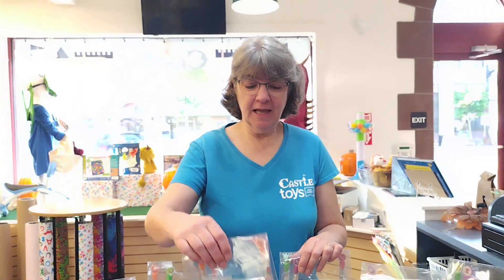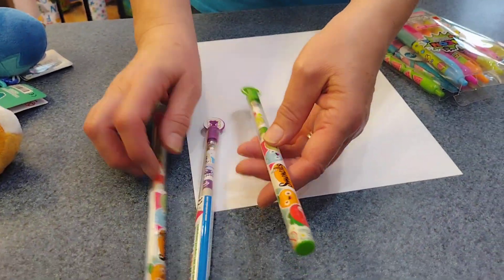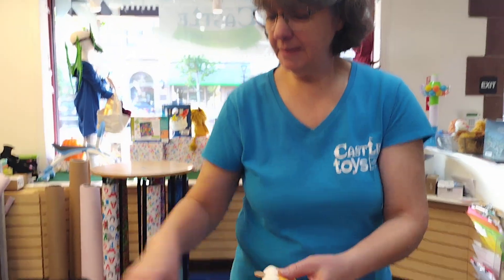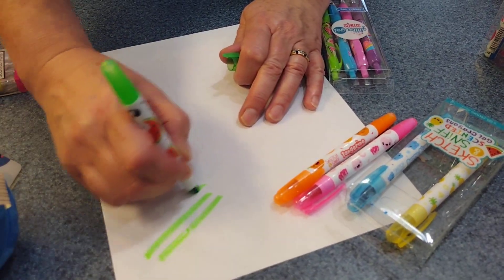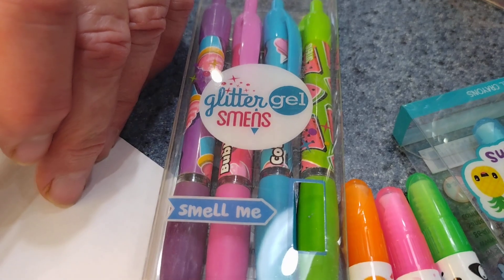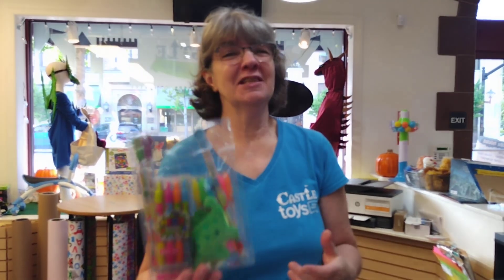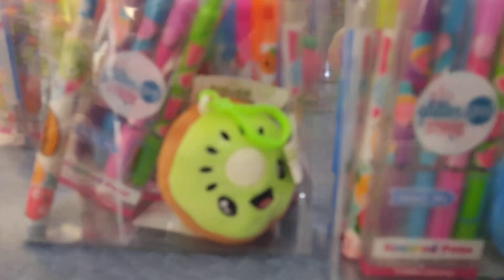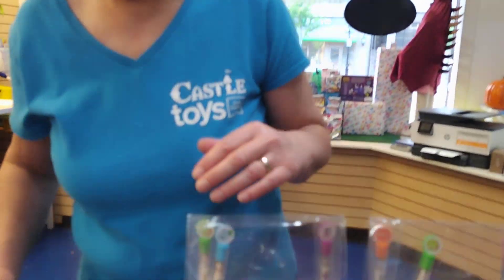Flash Sale Friday, October 6, 2023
Scented Fun Packs! Stencils, Smens, Scented Backpack Clips, Scented Crayons - so fun!